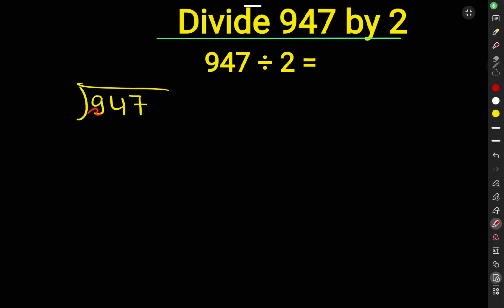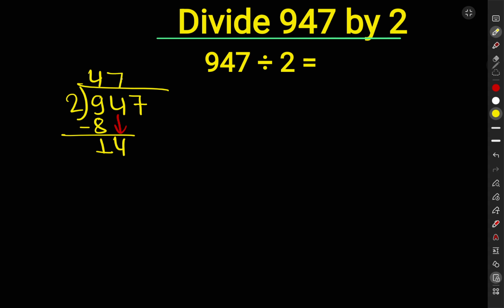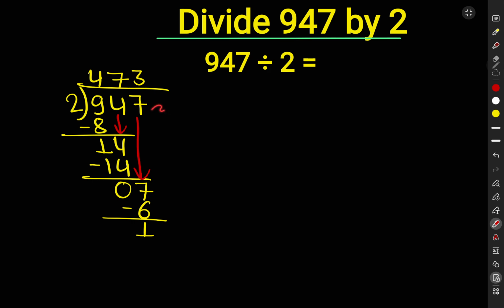947÷2 Divide 947 by 2 (Long division Method)